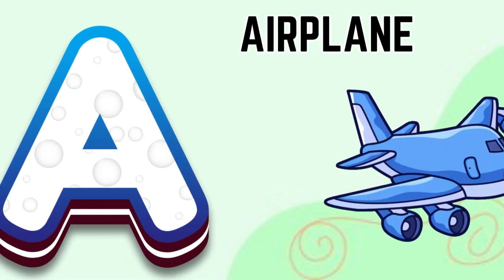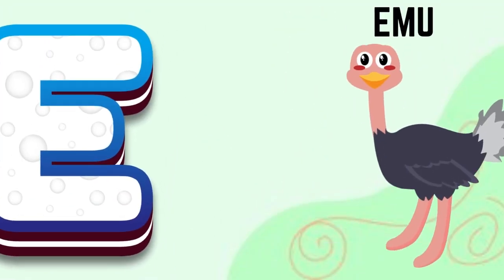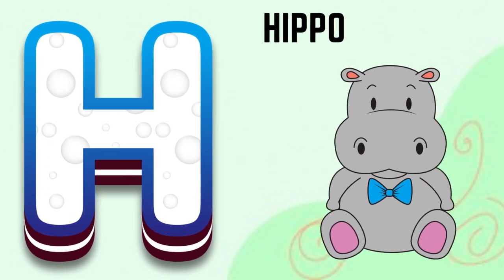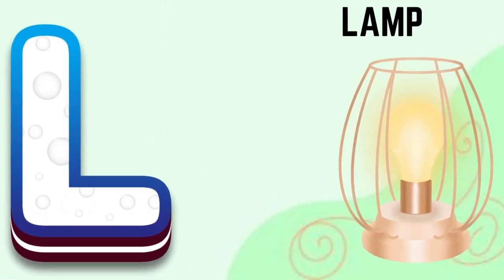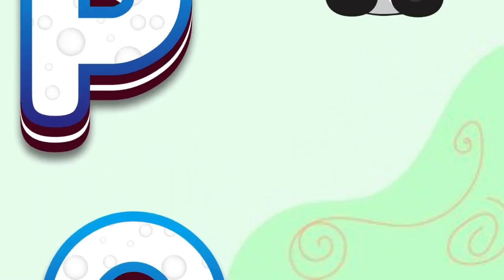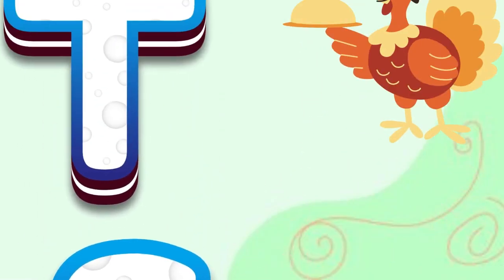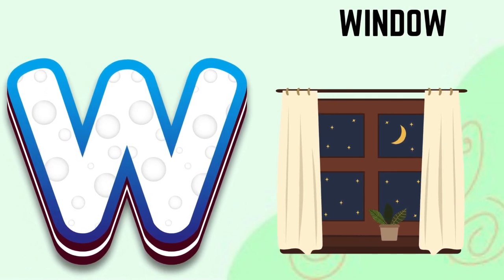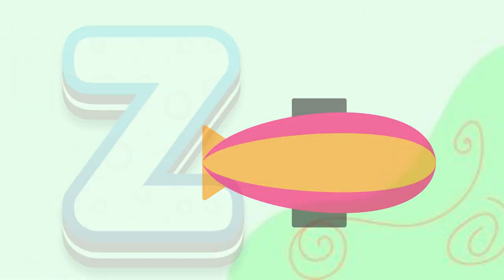Abc Song | Abc Phonics Song | Phonics Song For Toddlers | Alphabet Song For Kids | Nursery Rhymes